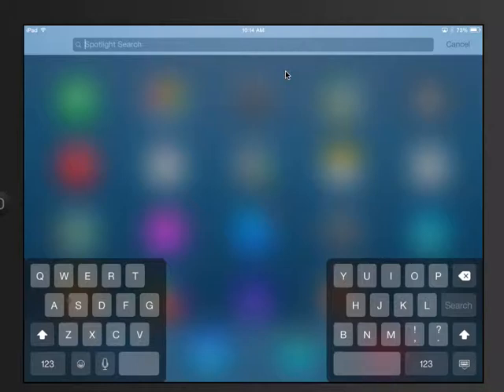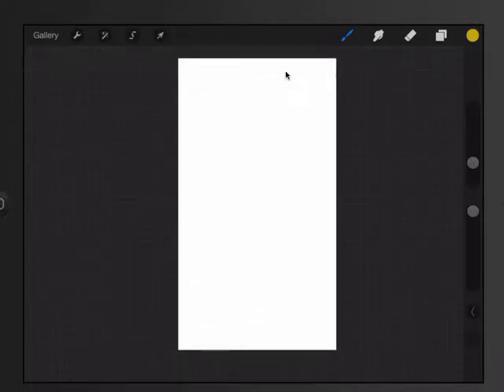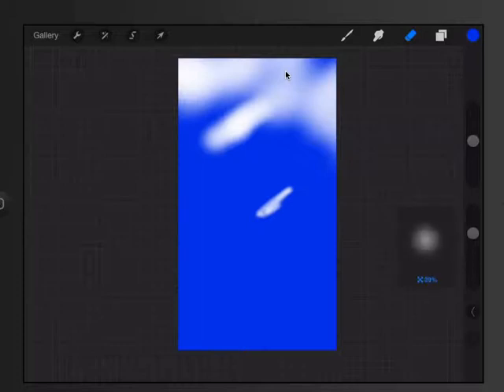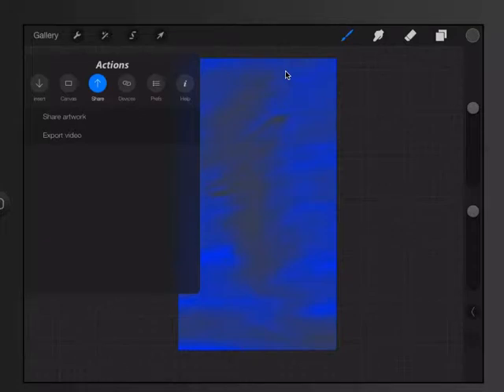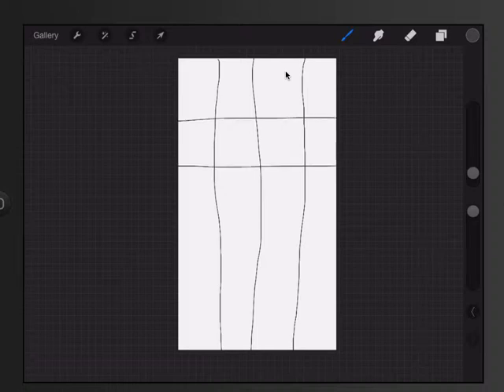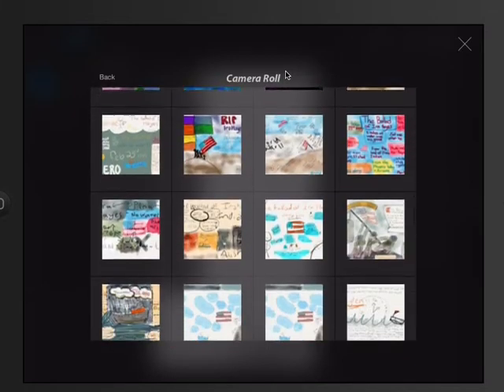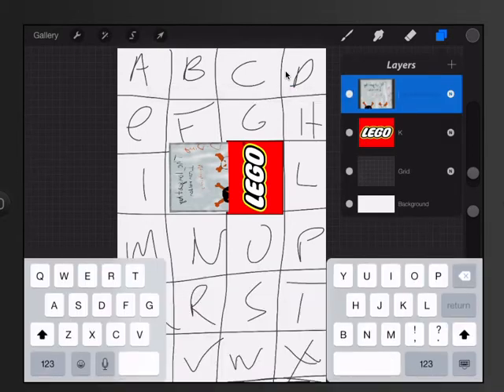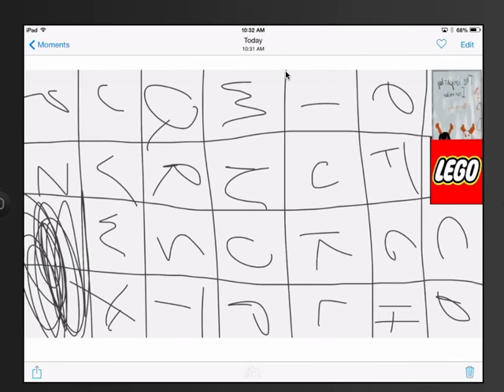Alphabet Photography, in Procreate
Made for VGA 90